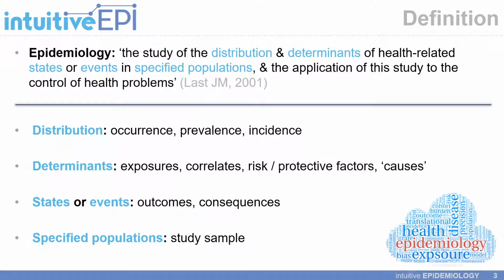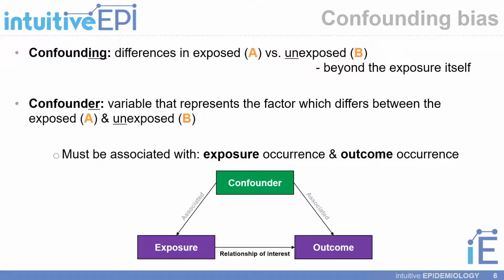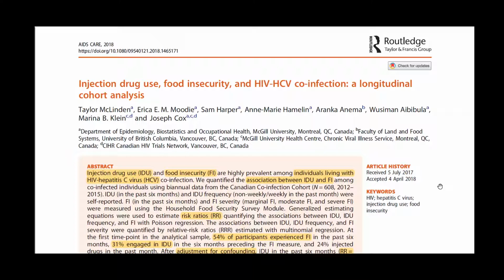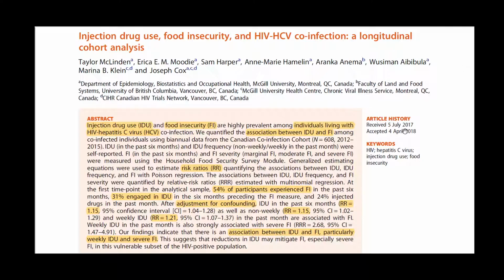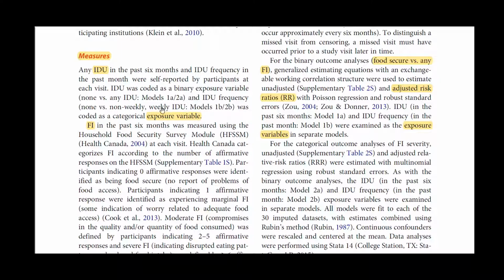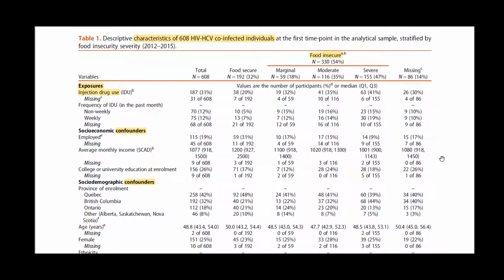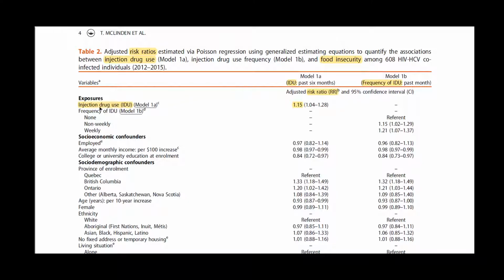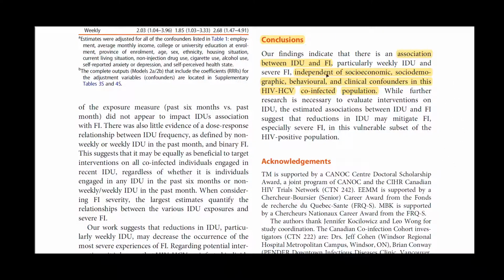intuitive EPI - Unpacking a research paper (#1)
Unpacking a published epidemiological study with an emphasis on exposures, outcomes, associations, and confounding bias.

0:00 Intro: recap, definitions, 2x2 tables, confounding
4:10 Example: published study

intuitive EPIDEMIOLOGY: a YouTube channel to help develop your intuitions ("gut feelings") about epidemiology.

Thanks to Shapestate Creative for the logo and banner graphics.